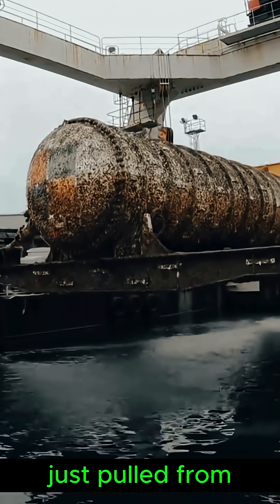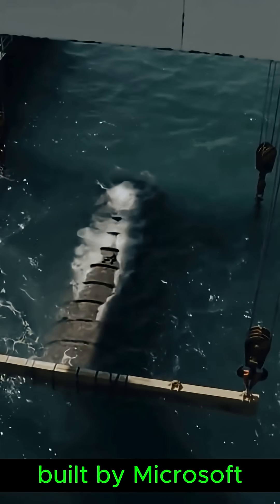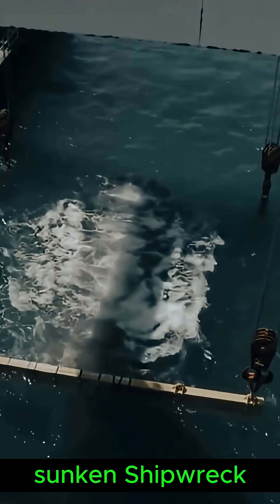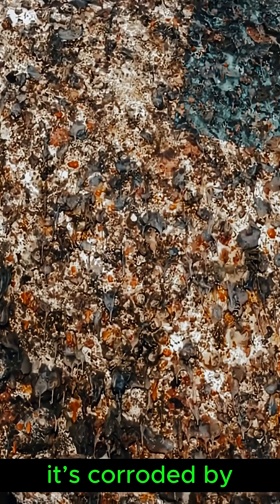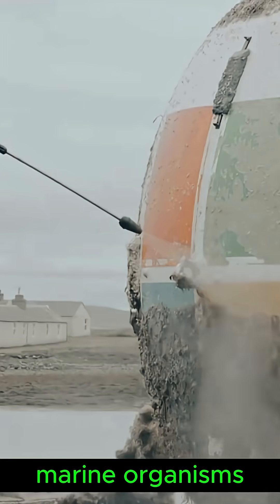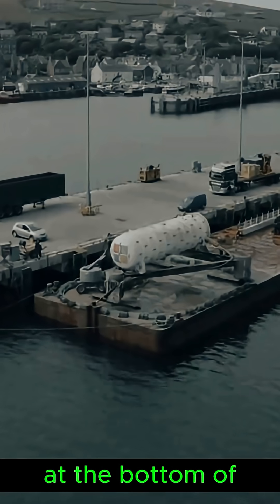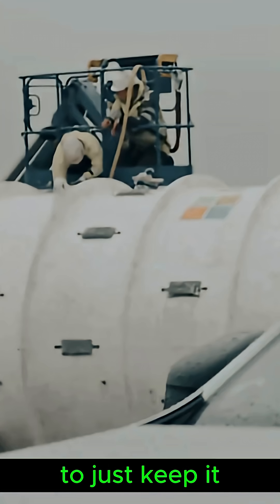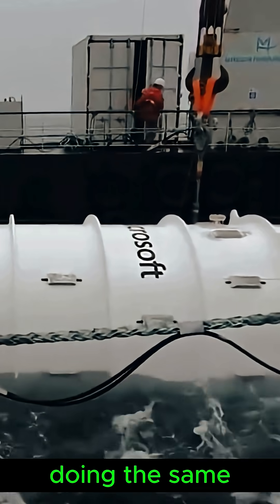WHY Put a Data Storage Center at the BOTTOM of the OCEAN?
Why would anyone put a data storage center at the bottom of the ocean? Explore the revolutionary concept of underwater data centers and discover the surprising benefits of placing these massive computing hubs at the bottom of the ocean.

Learn something new in under a minute!
Welcome to a place where knowledge meets entertainment. In this video, we break down a fascinating fact/story that will leave you saying, “I didn’t know that!”

Whether it’s history, science, geography, or everyday mysteries—we turn smart info into fast, fun content you’ll actually enjoy watching.

All content in this video is used for educational and entertainment purposes only.